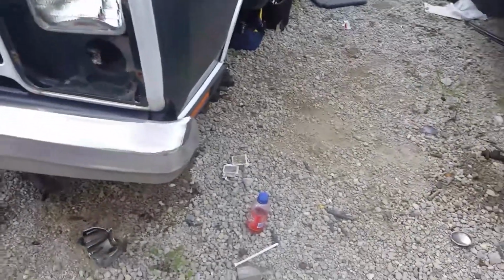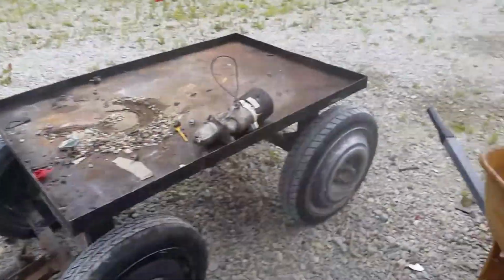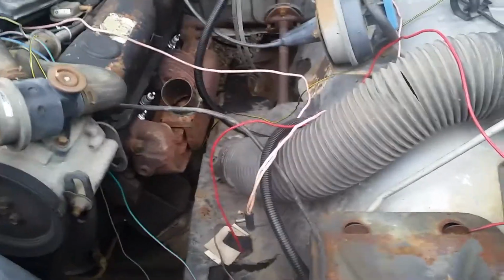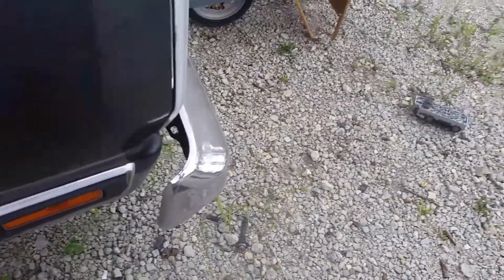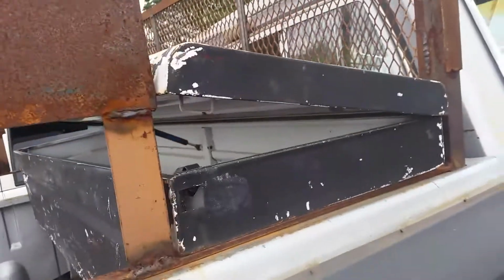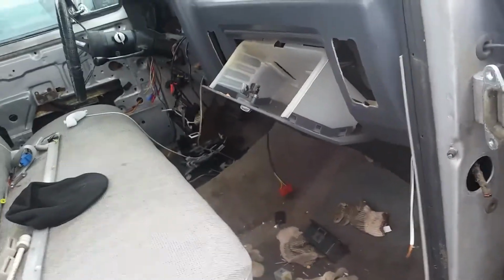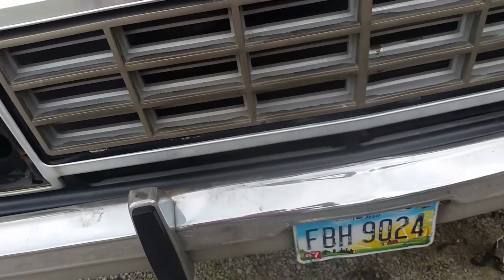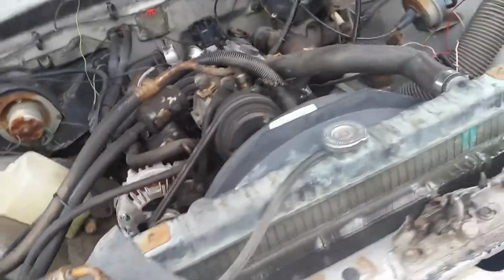Too nice to have been junked.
1985 Dodge D150 2wd 318 automatic
Engine is locked up. Had a new coil, distributor, starter, alternator, and likely a new carb. I asked, they WILL Not sell the truck. Now will they sell the Cab or Frame. My buddy offered to pull the cab, bed, leave the engine in the bed... then roll the rest out. The management said No.